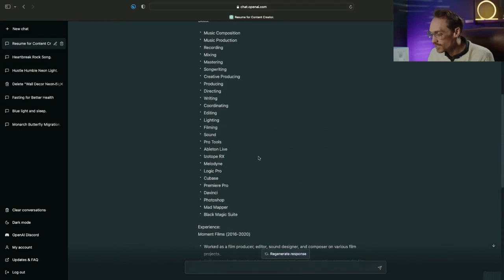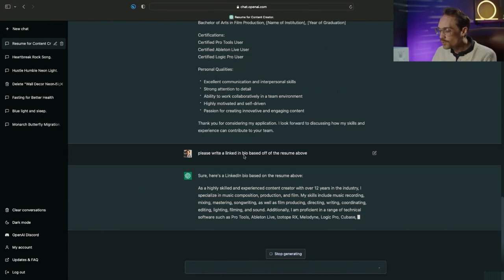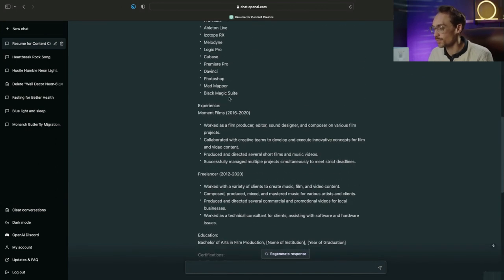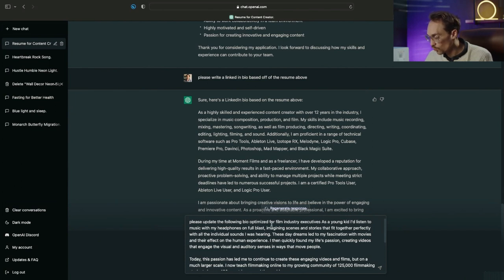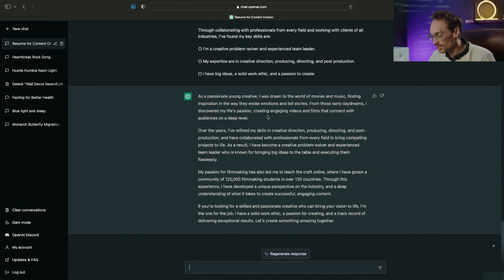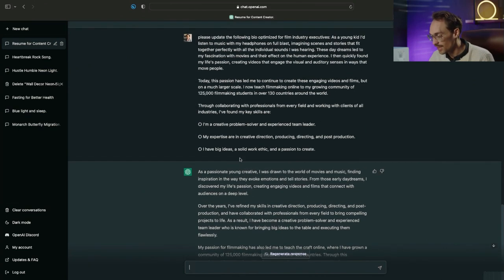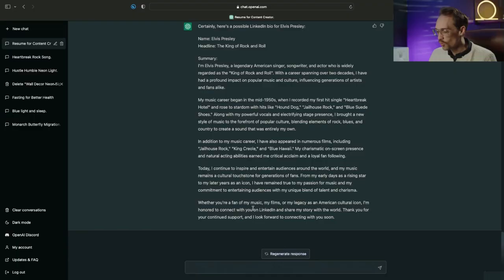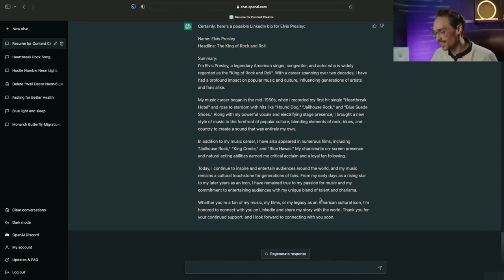How to Write a Stand-Out Personal Bio with ChatGPT.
How to Write a Stand-Out Personal Bio with ChatGPT | Secrets to a killer self-introduction.

Learn prompt engineering techniques to get better results from ChatGPT

"Writing a Personal Bio that Gets Results with ChatGPT" - If you're looking to advance your career or build your  personal brand, a well-crafted bio is essential. This video will show you how to use ChatGPT to write a bio that gets results, with tips on how to make it interesting, informative, and compelling.

👨🏻‍💻 WHO AM I:
I'm Dev, a tech professional trying to figure life out. What I do end up figuring out, I share!